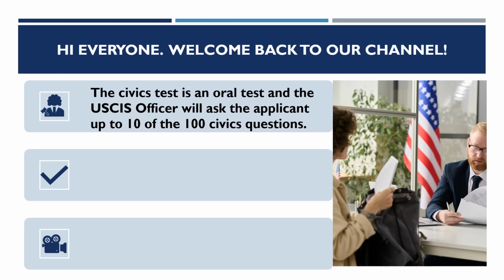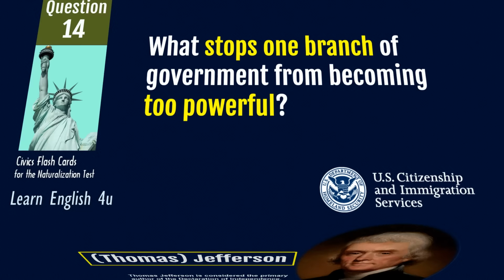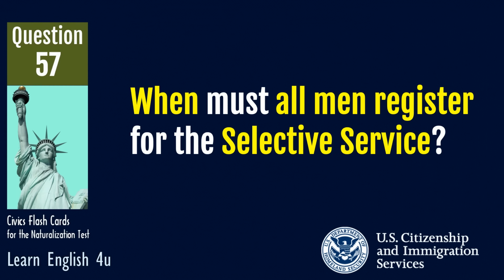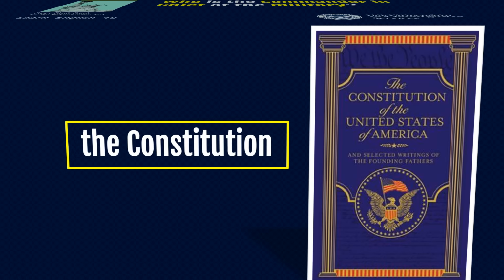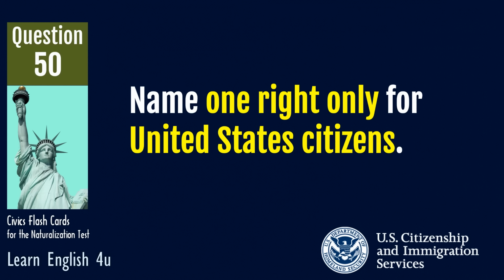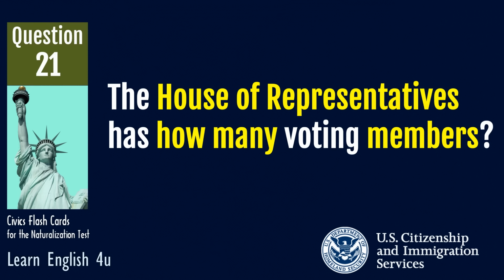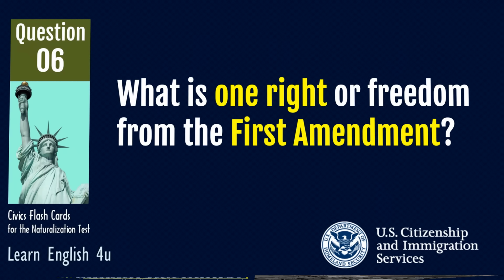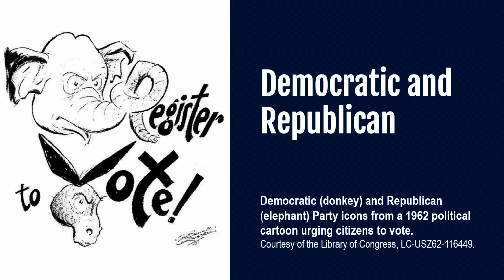US citizenship: Master 100 Civics Questions and Answers in Random Order 2023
If you're looking to become a US citizen, then you need to start studying 100 Civics (History and Government) questions!
In this video, we're going to share with you a random selection of 100 Civics questions for the Naturalization Test.
This way, you can get started studying and be prepared for the test in just a few short months!
The civics test is an oral test and the USCIS Officer will ask the applicant up to 10 of the 100 civics questions.
An applicant must answer 6 out of 10 questions correctly to pass the civics portion of the naturalization test.
After watching this video, you'll be ready to take the Civics test and start your journey to US citizenship!
Name your U.S. Representative.

This channel is dedicated in helping immigrants prepare and pass the Naturalization Interview and Tests for U.S. Citizenship.Our videos will be posted from this channel like how to prepare for the Naturalization Interview. Some topiccs are 100 civics questions,  N-400, Sample Interview,  Engligh Speaking and Writing Test, US Citizen Exams and more.

© Copyright video by "Learn English 4u"  ☞ Do Not Reup